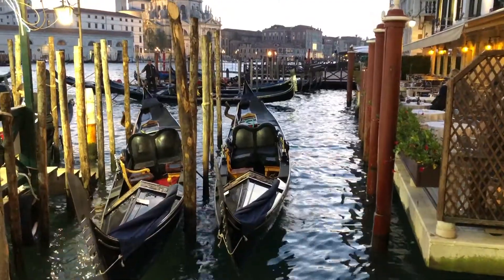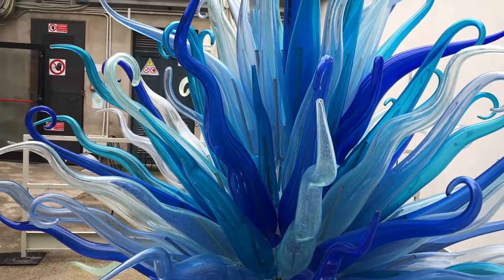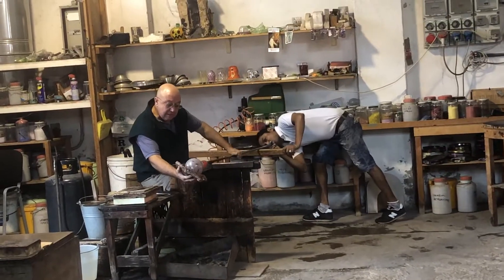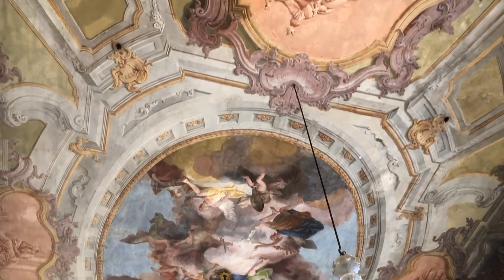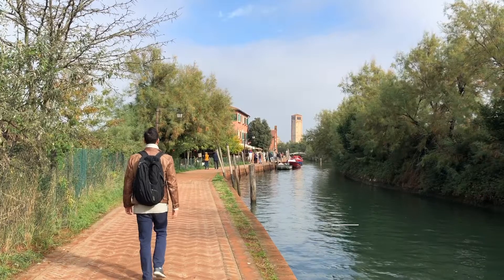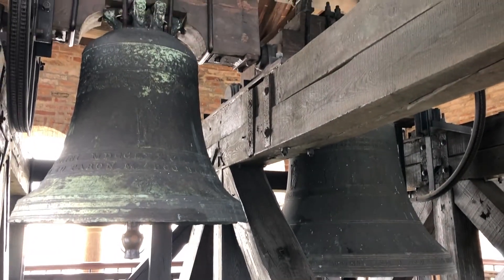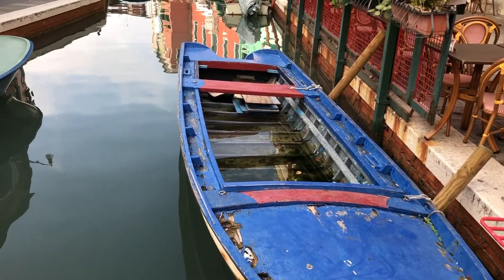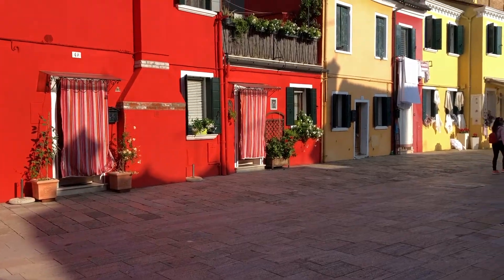TOP Day Trips from Venice: Murano, Burano, Torcello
Join us on Part 2 of our trip to Venice, Italy where we travel to some of the top day trips from Venice. This time we head to the nearby Venetian islands of Murano, Burano, and Torcello!

In this second installment of our Venice series, we journey by vaporetto (water taxi) from the city to the islands of Murano, Burano, and Torcello. Murano, known for its glass, Burano for its lacework and colourful houses, and Torcello for its history, are essential stops for any visit to Venice! Enjoy!

Chapters
0:00 Part 2 Venice trip
0:42 Murano
1:36 Glass blowing demonstration / Murano museum of glass
2:50 Torcello
3:58 Burano

Check out our blog posts about this part of our trip

Tyler and I are a married couple who moved to the UK at the end of 2018. We have been living nomadic lifestyles in the US, having lived in New Jersey, Colorado, Seattle, and Hawaii, and started a vlog to document our travel experiences on a new continent! Follow along for our adventures throughout Europe!

NEXT VIDEO: VENICE PART 3

Shared Instagram: @lukeandtylertravel
Luke's Instagram: @lukefreel
Tyler's Instagram: @tyler.milton